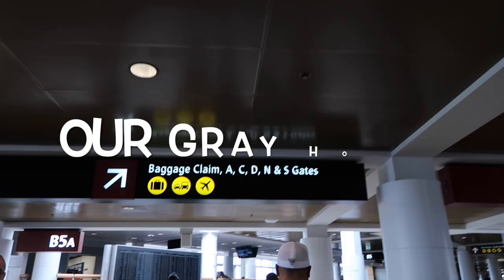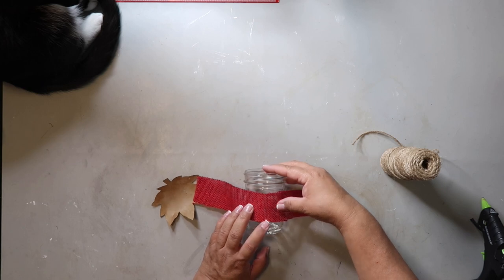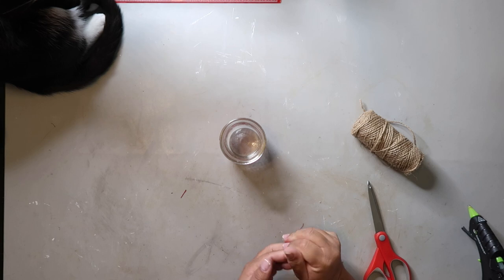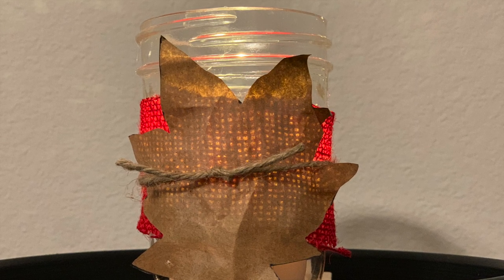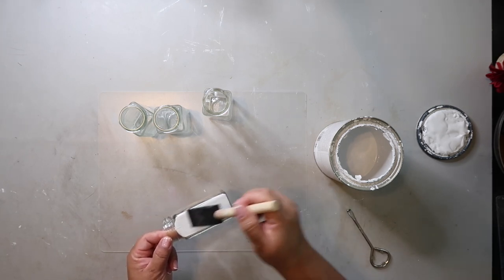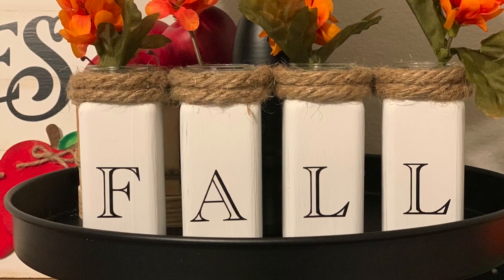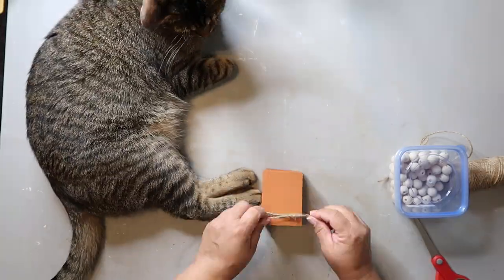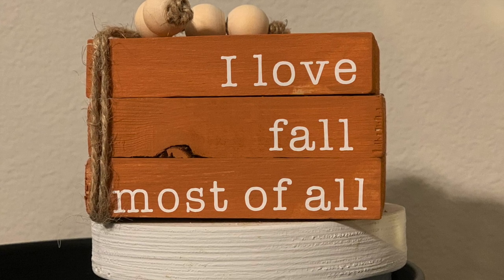Farmhouse Fall DIYS | Crafted by Corie Minis Challenge | Our Gray House